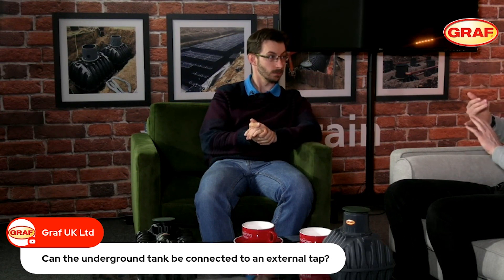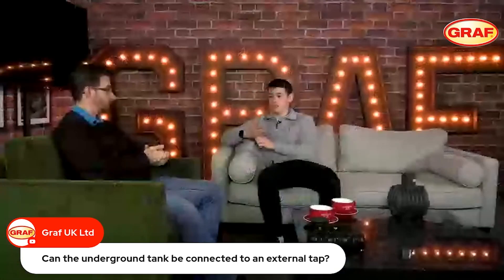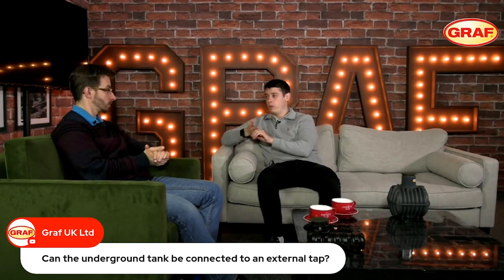Can an underground rainwater harvesting tank be connected to an external tap?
Yes, the underground tank can be connected to an external tap. The primary application for rainwater harvest systems is outside irrigation, allowing you to easily water your plants with rainwater. Installing an outside bib tap is straightforward, with a feed line connected to the pump in the underground tank. When you turn on the tap, water is supplied, and when you turn it off, the system shuts off. This setup is not only useful for garden irrigation but can also be used for tasks like washing your car or cleaning external surfaces. It's a convenient and effective solution for various external water needs.